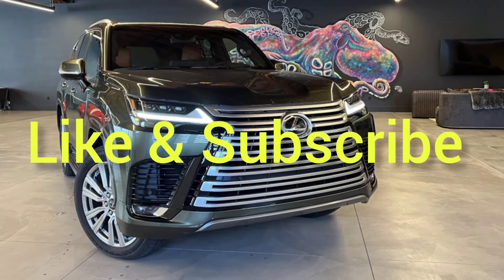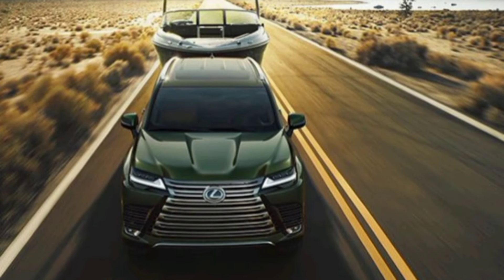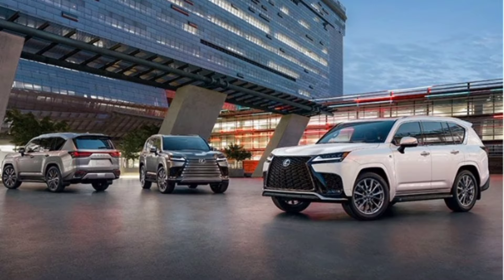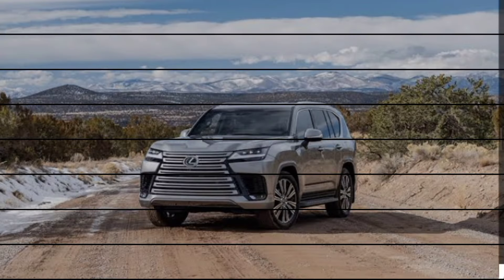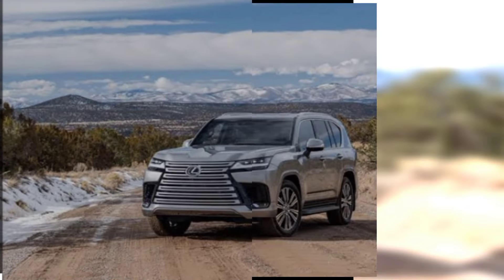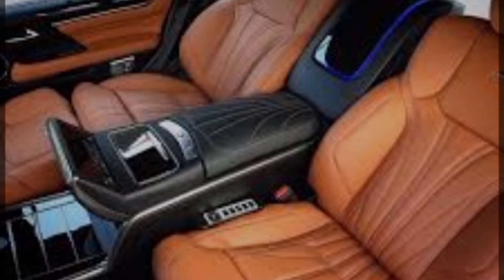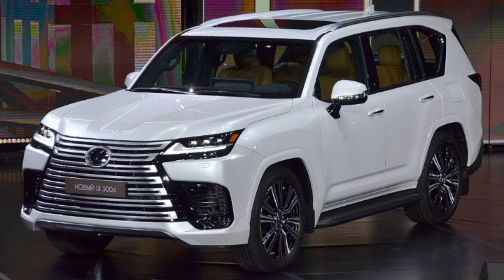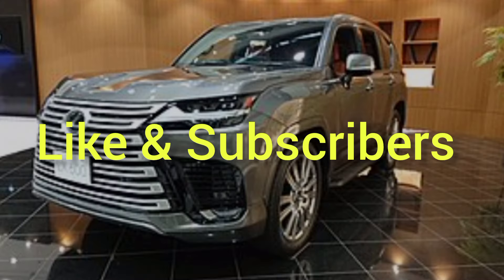New 2024 Lexus LX600 - Luxury Large SUV FIRST LOOK And Review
With its unparalleled engineering that aims to push the driver to new limits, the 2024 LX represents the pinnacle of premium luxury. Its exterior is a study in power and sophistication, with a silhouette that goes well with every type of road, off-road or on. Additionally, your drive is elevated to the highest visceral levels with the LX F SPORT Handling. This SUV is unmatched because to its aerodynamically improved bodywork, unique 22-inch forged F SPORT wheels, and race-inspired interior.
The LX boasts the most potent engine ever installed in an LX, a twin-turbocharged V6 that generates 409 horsepower* and 479 lb-ft of torque, elevating performance on every road. The 10-speed Direct-Shift automatic transmission that comes standard with this powertrain allows it to achieve remarkable performance and refinement befitting of this Lexus flagship vehicle.